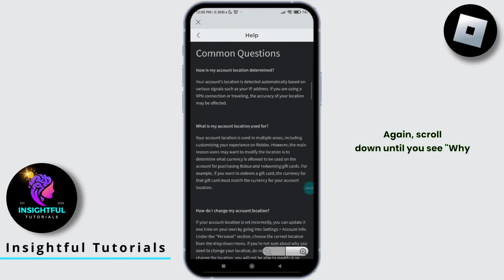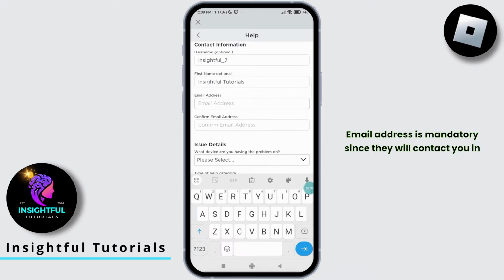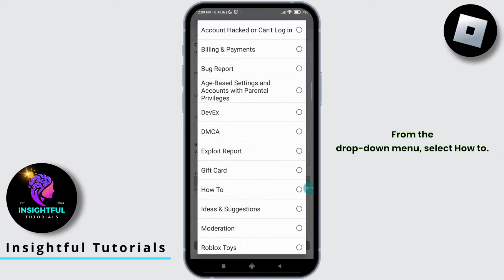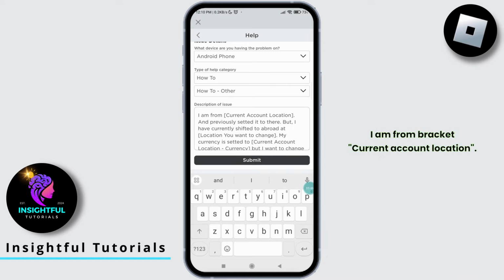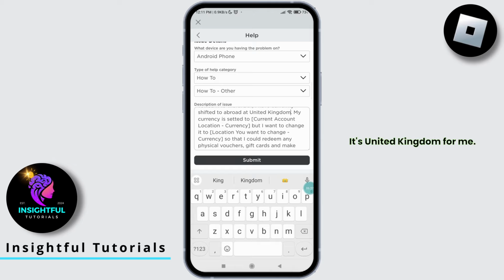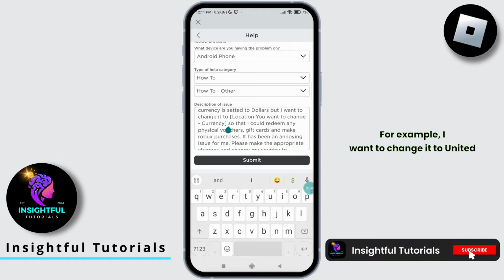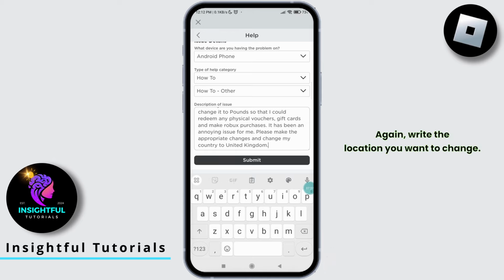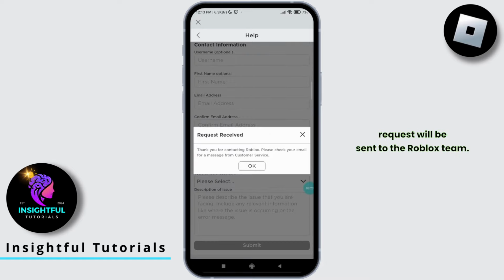How To Change Roblox Location If You Accidently Changed It (2026)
In this video, I'll be showing you guys how to change your Roblox location for second time if you have accidently changed it.

👋 Welcome to Insightful Tutorials! In this guide, we'll provide you with a step-by-step tutorial on how to change your Roblox location if you accidentally changed it for the year 2024. If you've mistakenly altered your Roblox location and need to rectify it, you've come to the right place.

Message To Be Copy & Pasted:
Hello Roblox Team,
Currently, I am facing geographical issue on Roblox.
I am from [Current Account Location]. And previously setted it to there. But, I have currently shifted to abroad at [Location you want to change]. My currency is setted to [Current Account Location - Currency] but I wanted to change it to [Location You want to change - Currency] so that I could redeem any physical vouchers, gift cards and make robux purchases. It has been an annoying issue for me. Please make the appropriate changes and change my country to [Location You Want To Change].

🎮 Timestamps:

0:00 - Introduction
0:05 - How to Change Roblox Location If You Accidentally Changed It in 2024
0:10 - Step-by-Step Process